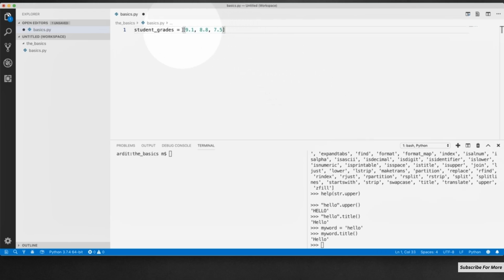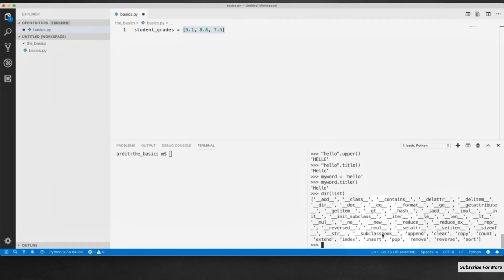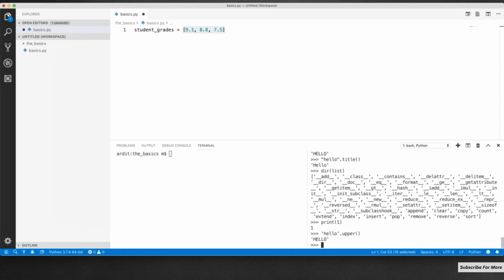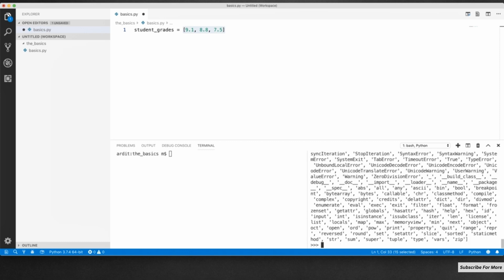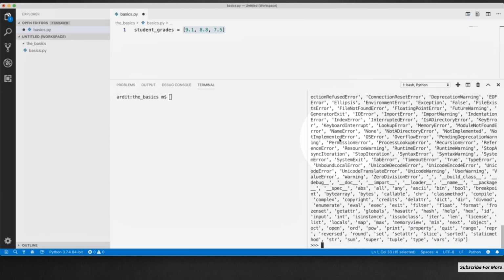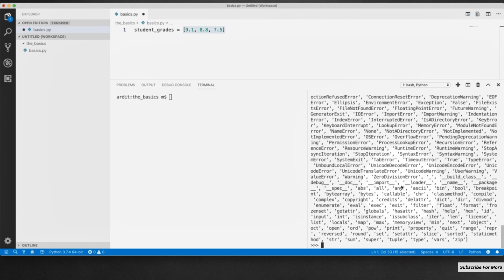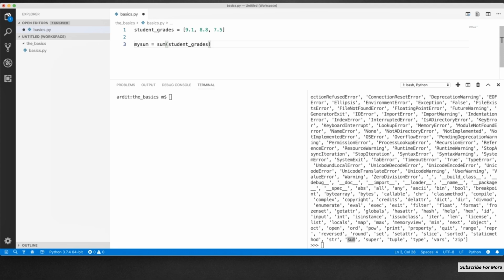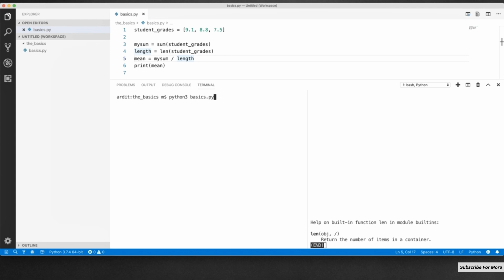How to Find Out What Code You Need | The Python Mega Course